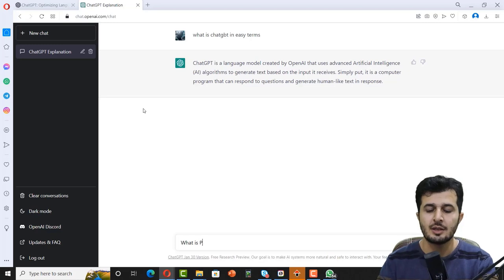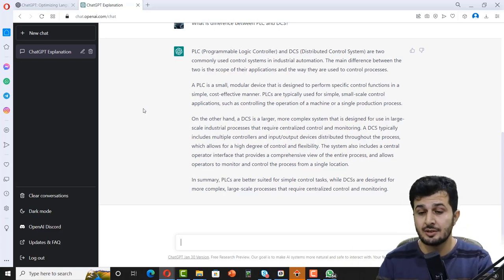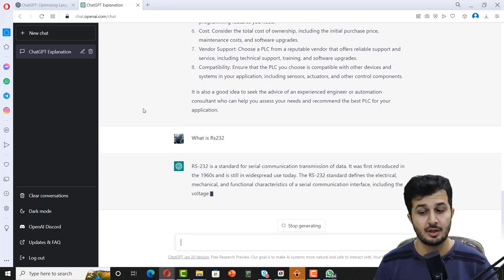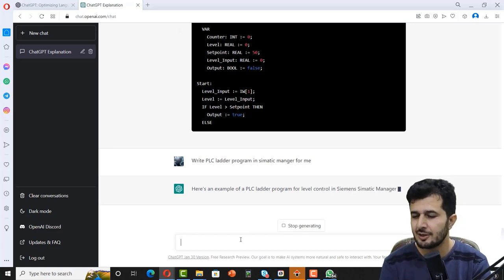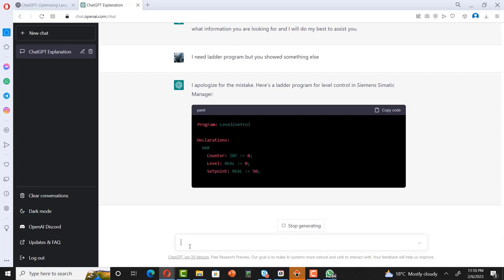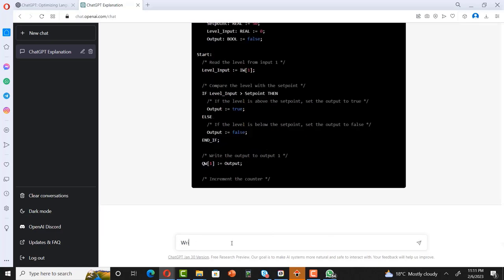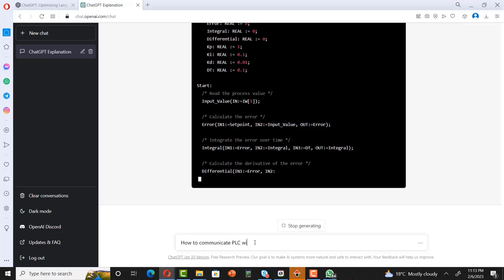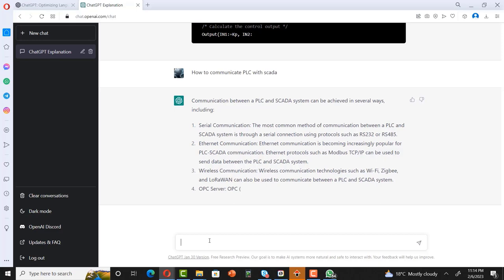Will ChatGPT Take Your PLC, DCS Engineering Jobs? 2023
ChatGPT will kill PLC, DCS,SCADA, IIOT and Control Engineering jobs